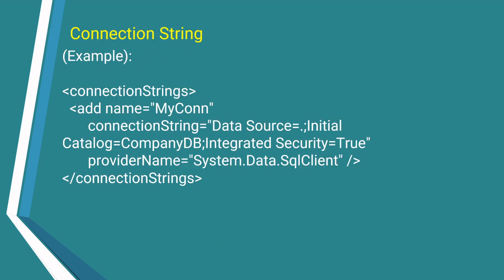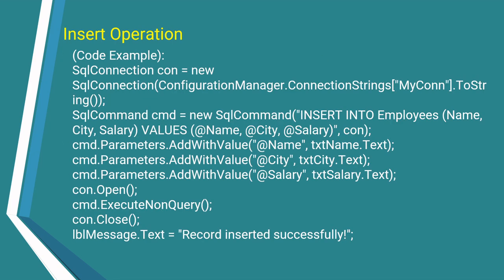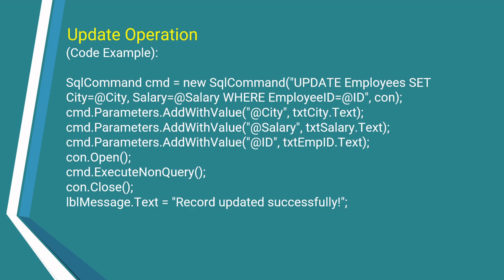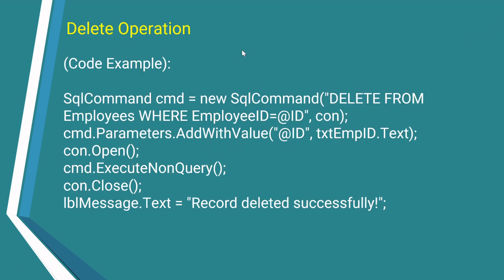Module 7: Connecting Web Forms with SQL Database (Insert, Update, Delete)